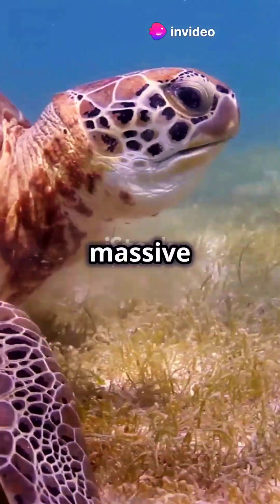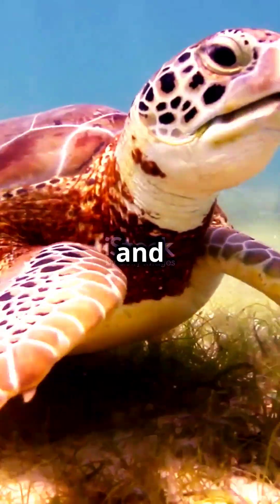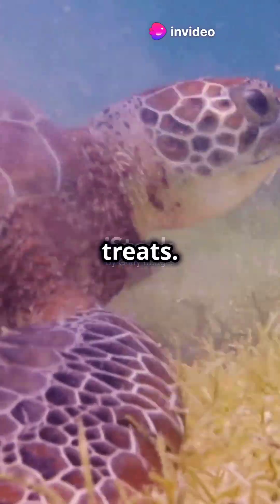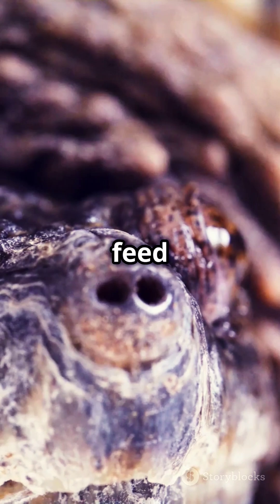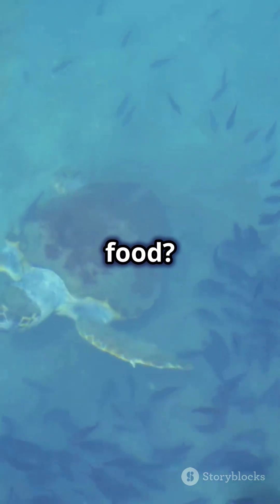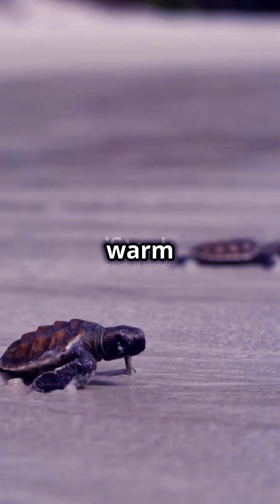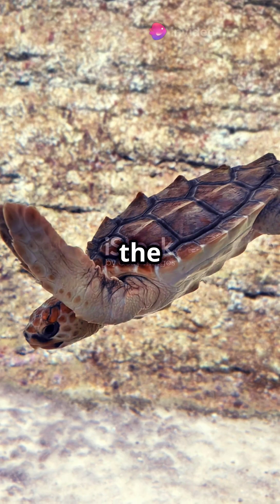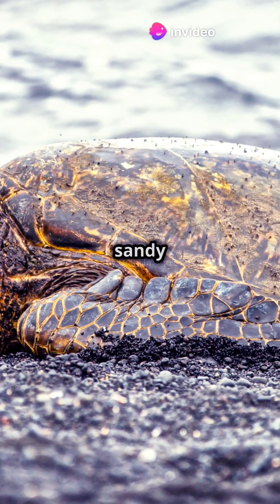LOGGERHEAD TURTLE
LOGGERHEAD TURTLES are remarkable marine reptiles known for their large, powerful heads and strong jaws, which they use to crush hard-shelled prey like crabs, clams, and other invertebrates. LOGGERHEAD TURTLES are named for their disproportionately large heads and are one of the most widespread sea turtle species, found in oceans worldwide, from tropical to temperate waters.

Adult LOGGERHEAD TURTLES can grow up to 3 feet (1 meter) in length and weigh between 200-350 pounds (90-160 kg). They are known for their incredible migratory journeys, often traveling thousands of miles between feeding grounds and nesting beaches. Females return to the very beaches where they were born to lay eggs, a behavior called natal homing.

LOGGERHEAD TURTLES  play a vital role in marine ecosystems.